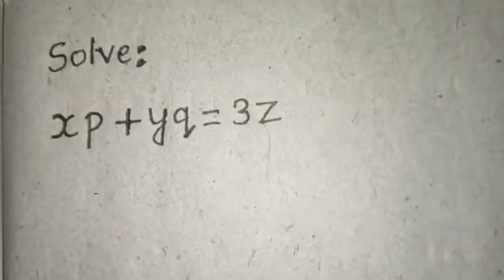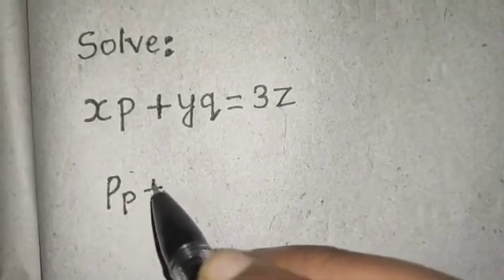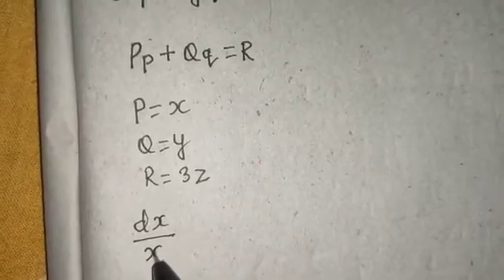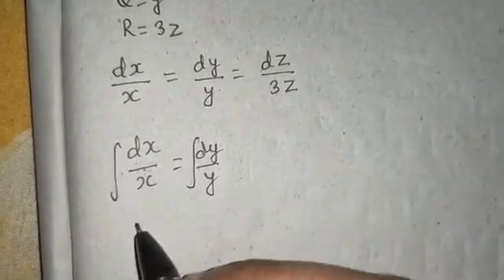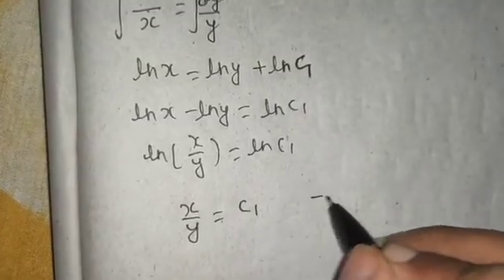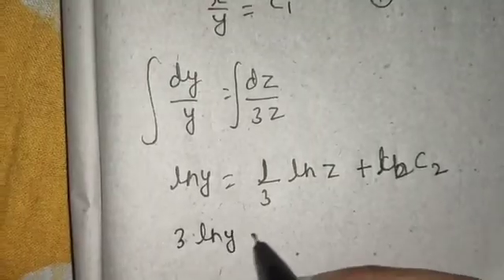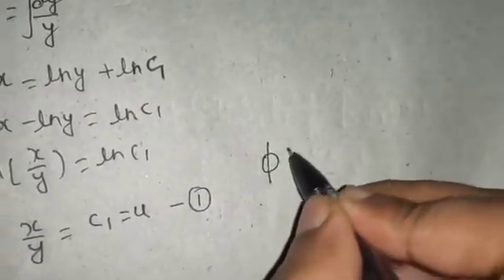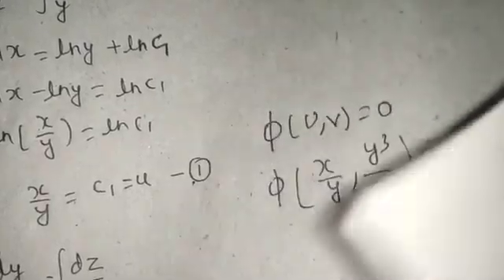Solve: xp+yq=3z | Lagrange's Method of Grouping | Linear Partial Differential Equation